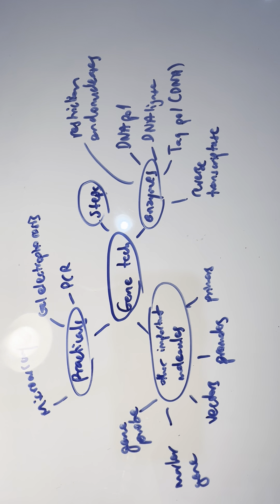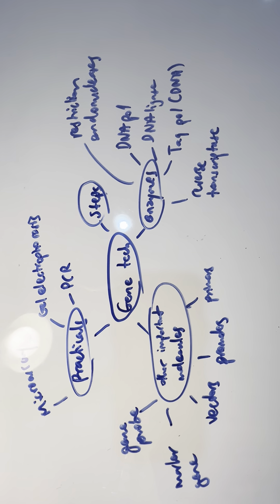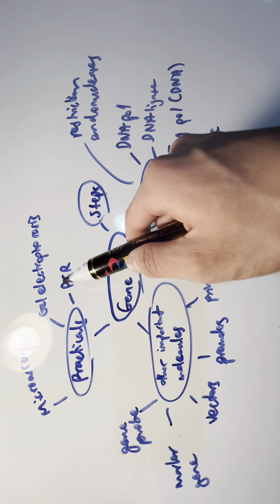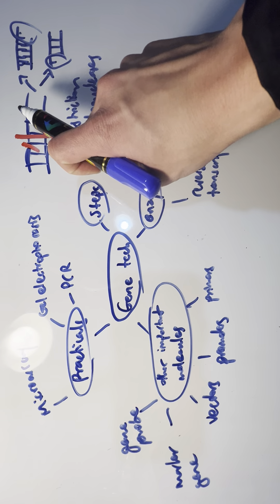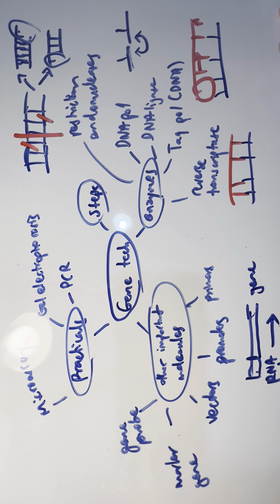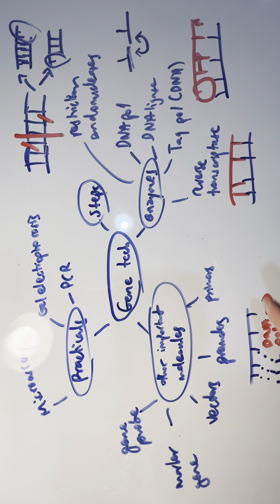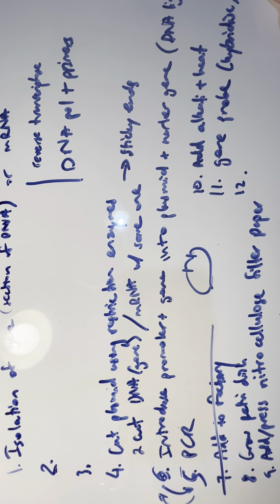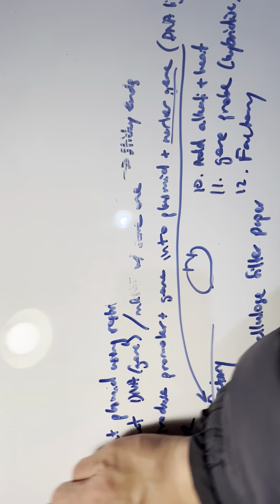Gene technology A2 Bio